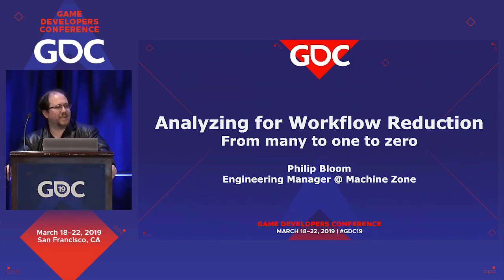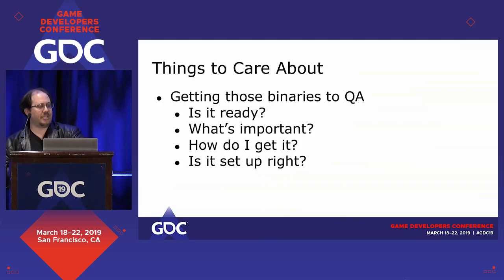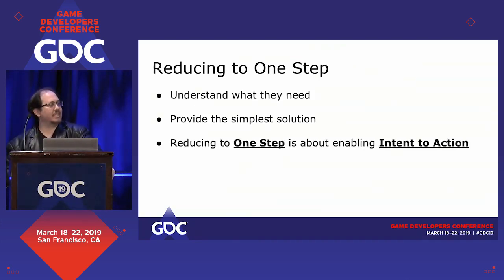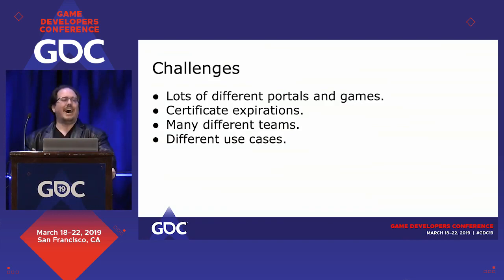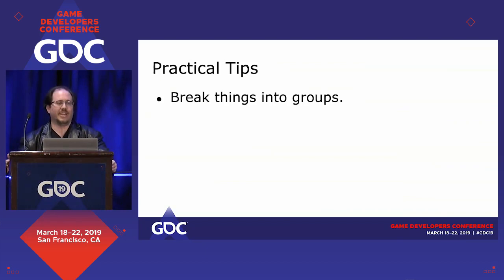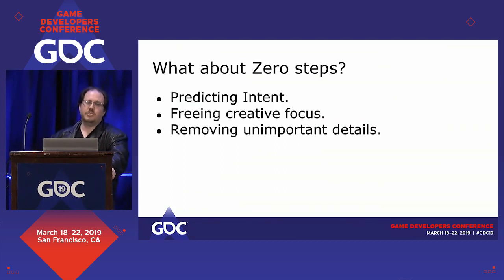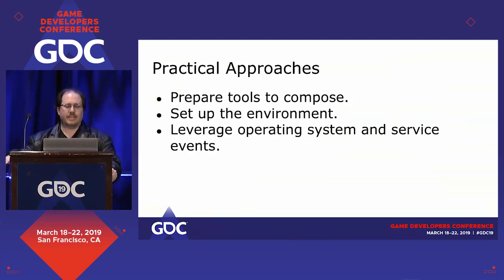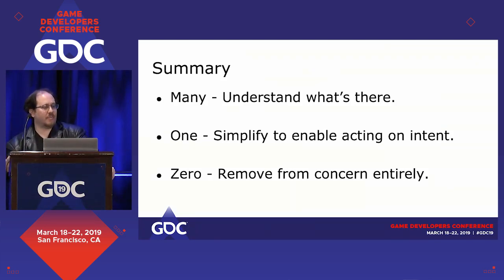Tools Tutorial Day Analyzing for Workflow Reduction From Many to One t